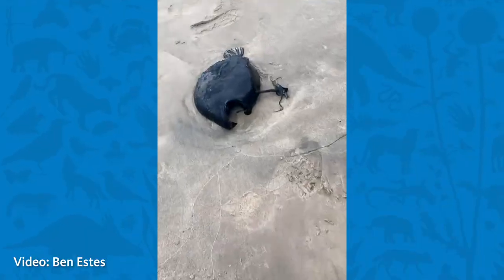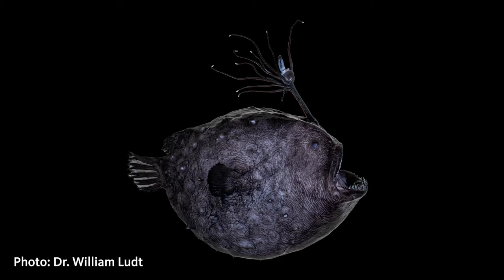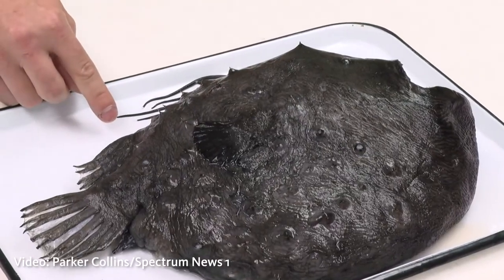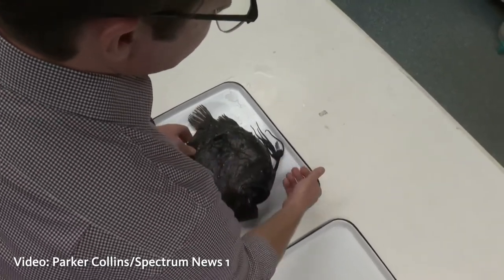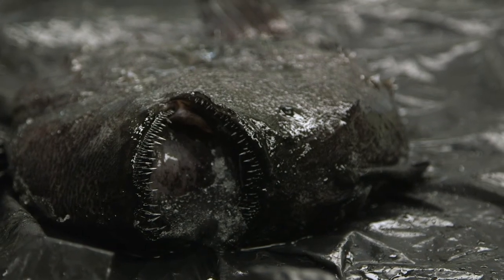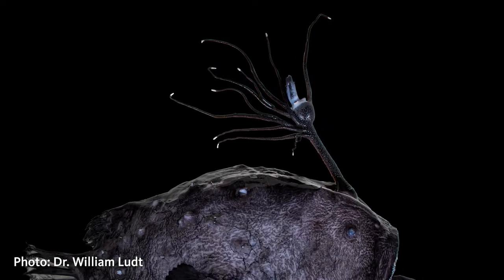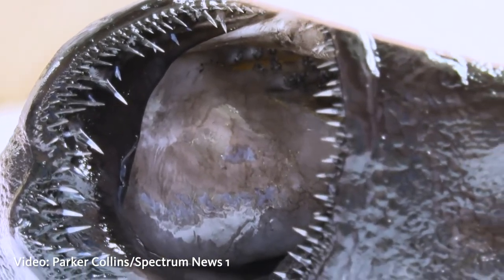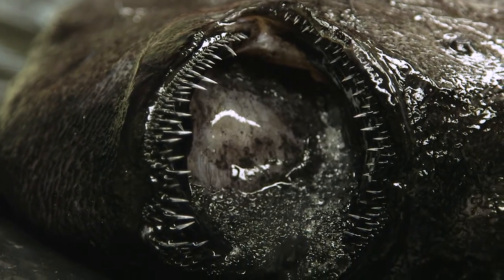Discovering the Anglerfish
Dive into the secrets of the deep-sea anglerfish in our collection in this video with NHM's Ichthyology Curator Dr. William Ludt!